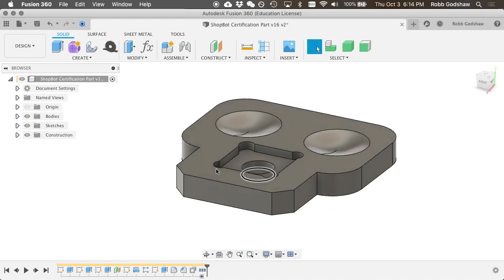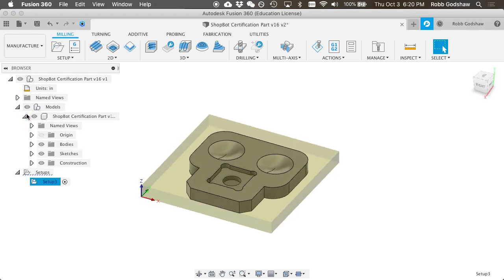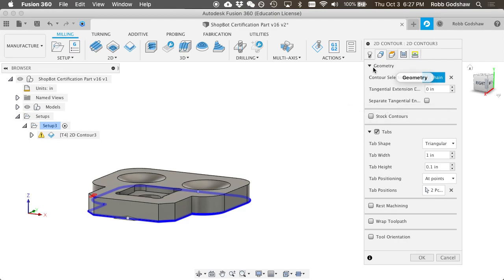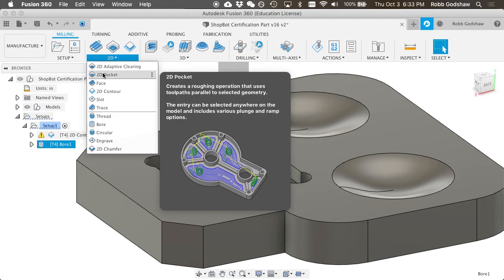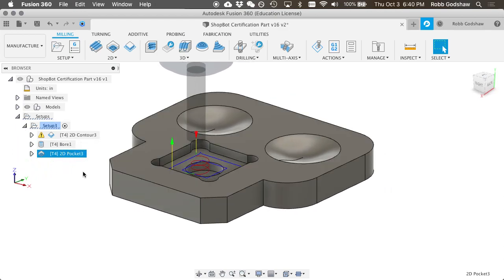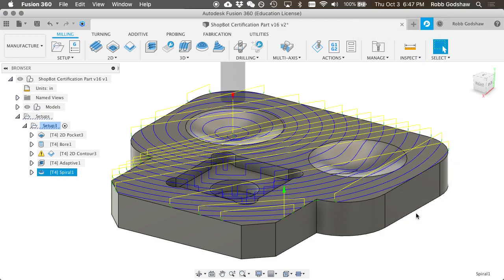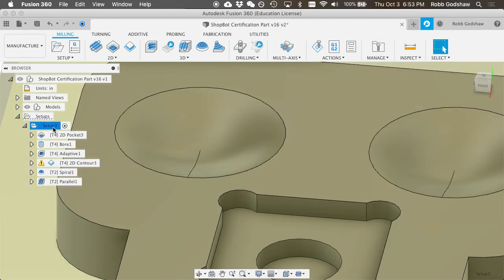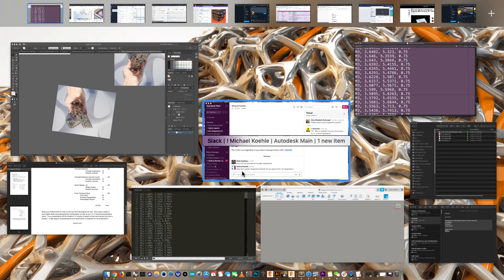Fusion360 for shopBot CAM Screencast SFSU DES.460